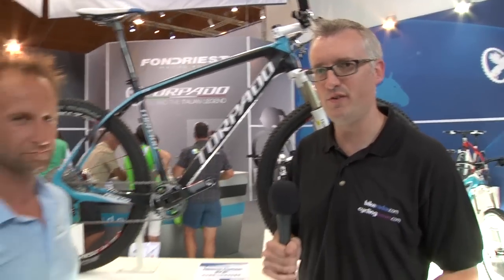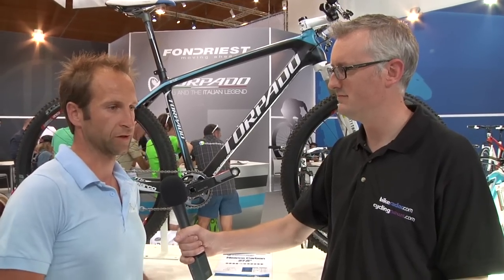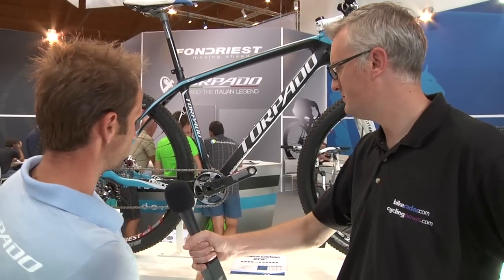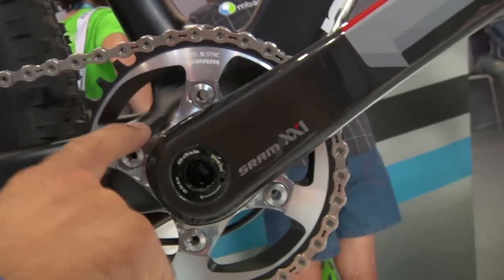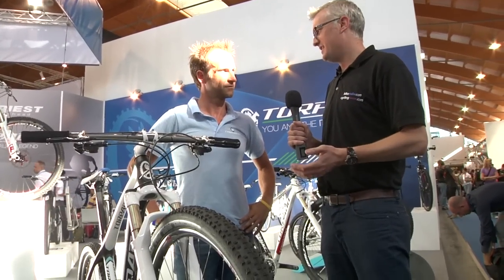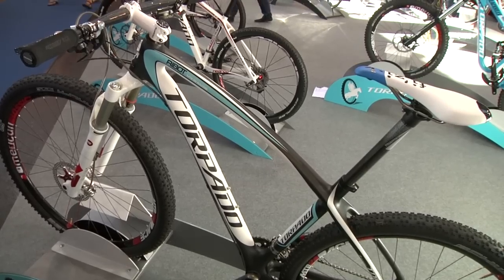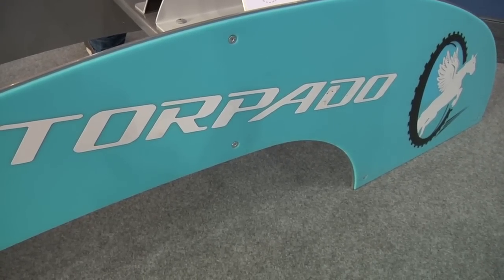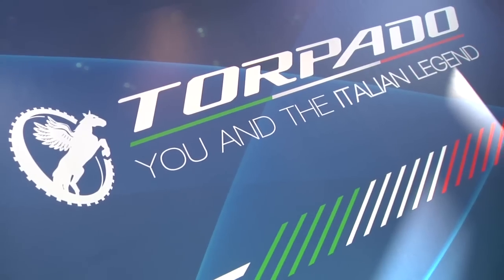Torpado Nearco & Ribot - Eurobike 2012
Former Italian XC national champion and Torpado designer Yader Zoli tells BikeRadar why his new Nearco and Ribot are very special MTBs indeed.